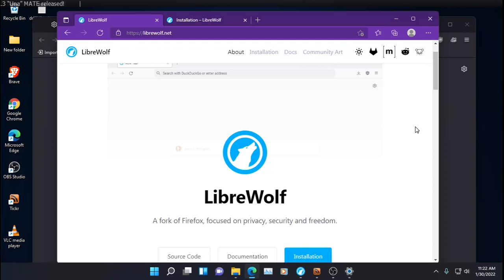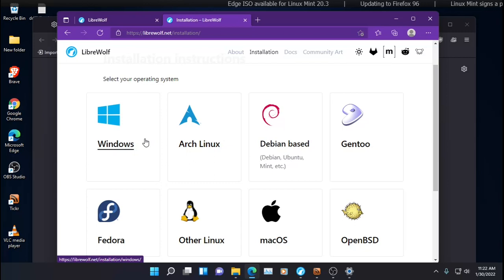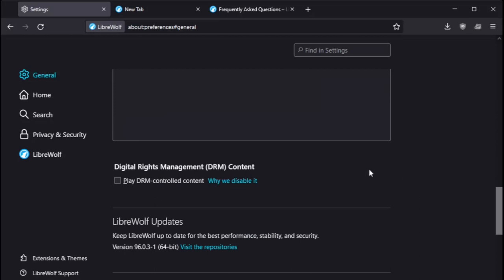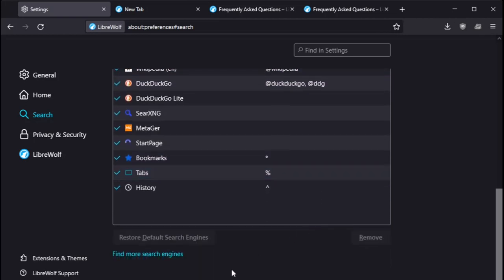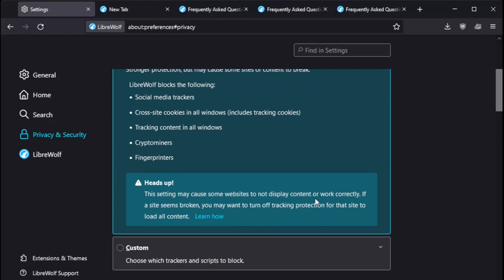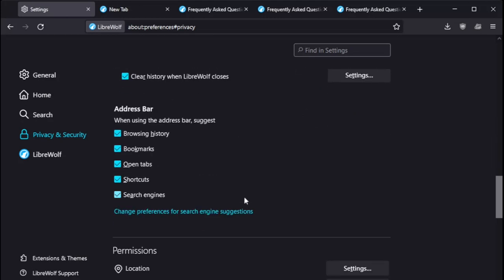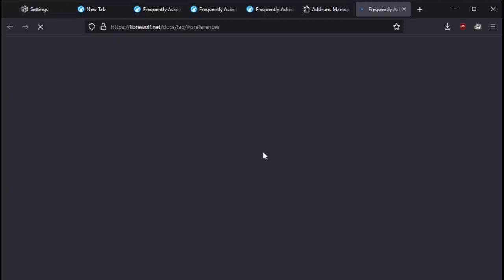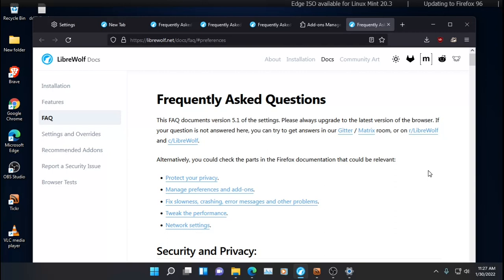Librewolf The Other Firefox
It is fast. Tested in Windows 11. TOTAL OS TODAY is total technology for beginners and beyond. Join our world class community and connect with other members around the globe.